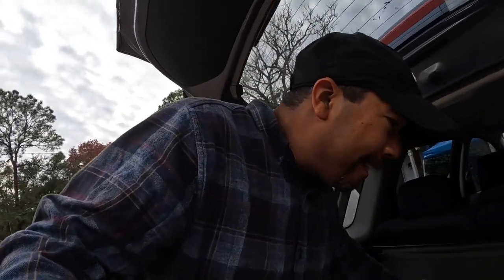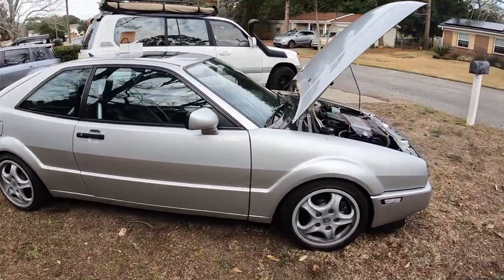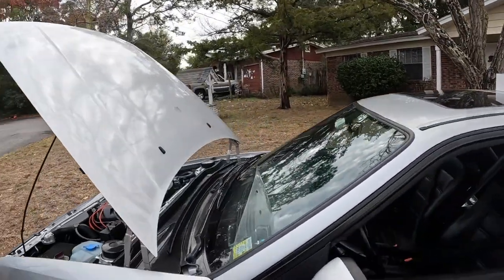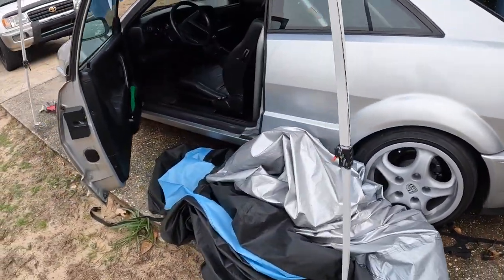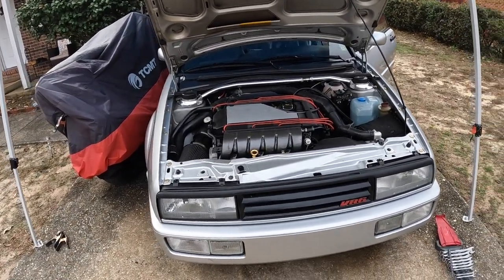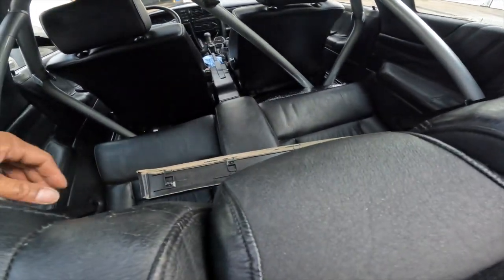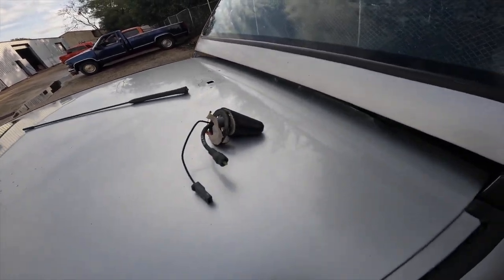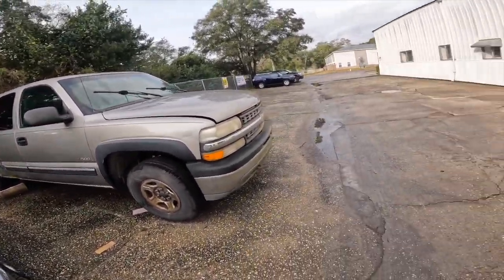Eurotripper 10...Will I make it there?